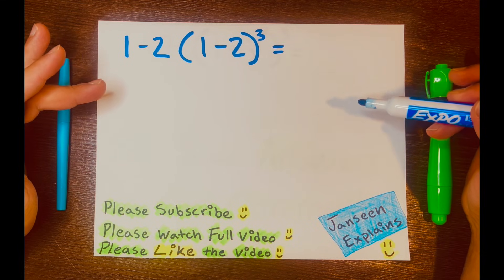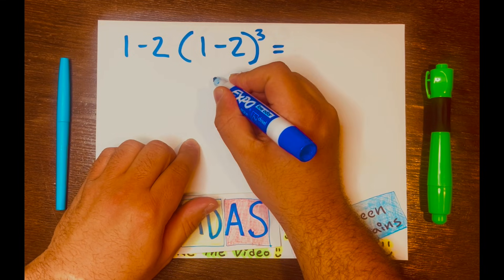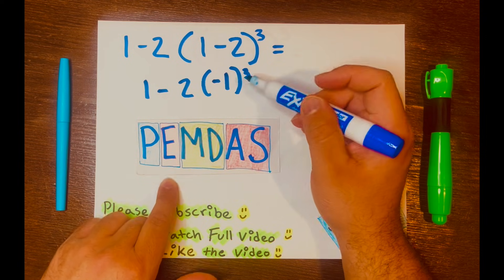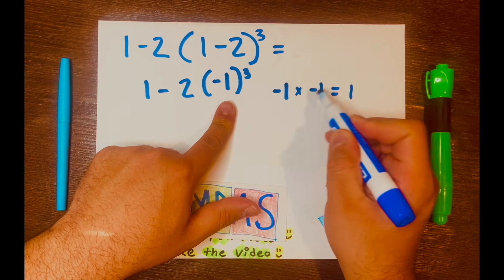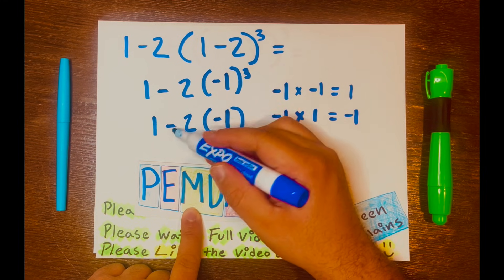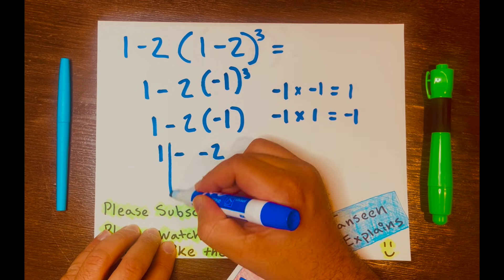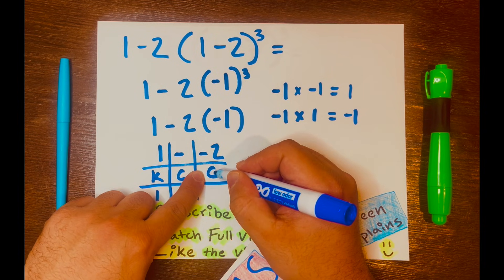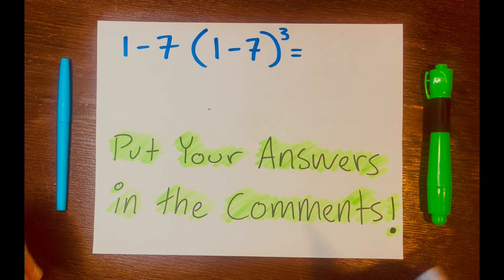I Almost Failed The World's Easiest Math Problem... So I Did This!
I GAVE MY FRIEND THIS MATH PROBLEM, AND HE FAILED!!

LIKE THIS VIDEO IF YOU GOT THE ANSWER RIGHT! Hit that button to help us reach the goal! 🚀